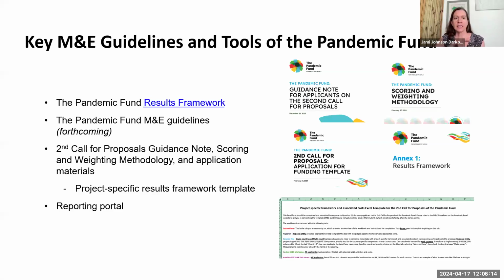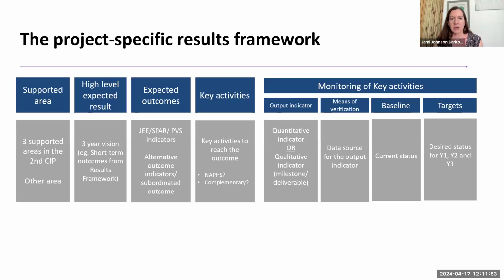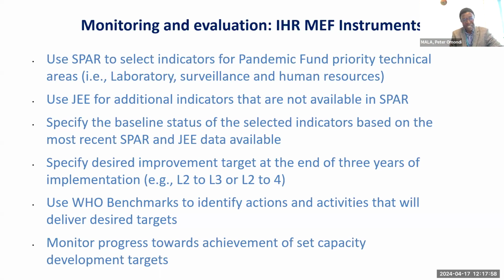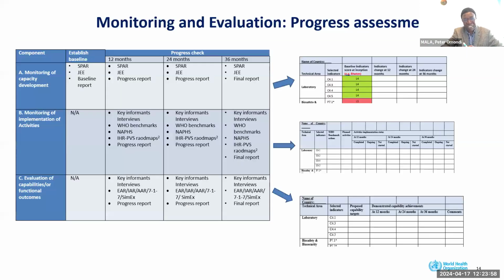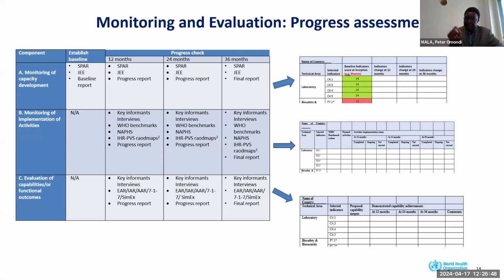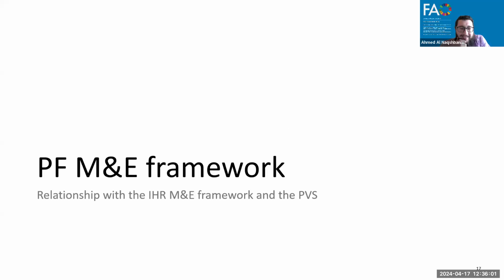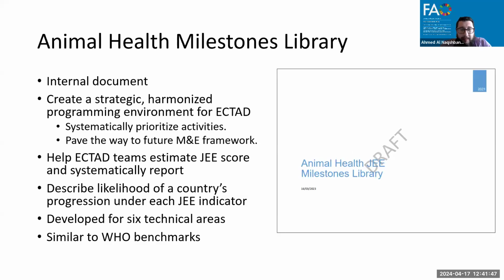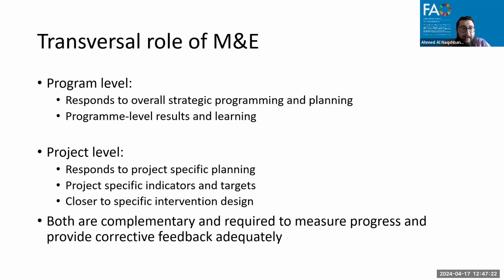Planning for Sustainable Financing - Webinar 6: Monitoring and Review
The WHO Community of Planners: Planning for Sustainable Financing webinar series aims to assist countries in developing successful national plans or proposals on sustainable financing for health emergencies PPR, particularly focusing on the current Pandemic Fund Second Call for proposals.

The audience for these webinars consists of planning experts, programme managers, proposal writers, or grant writers who support governments in developing sound plans or proposals for sustainable financing, and individuals who contribute to the proposal development process. This audience may include WHO Country Offices, Ministries of Health, multi-country teams, among others.

The specific objectives for this webinar include:
(1) providing an overview of the Pandemic Fund M&E guidelines and associated templates; (2) explain the IHR MEF indicators and demonstrate how countries can utilize existing assessments to inform the selection of indicators for Pandemic Fund proposals; (3) outline the process for measuring animal health capacity improvement through PF projects using JEE and PVS indicators.